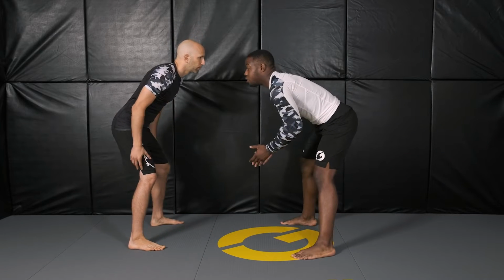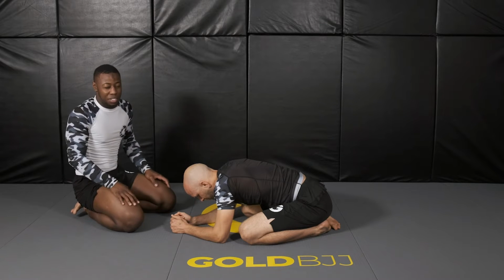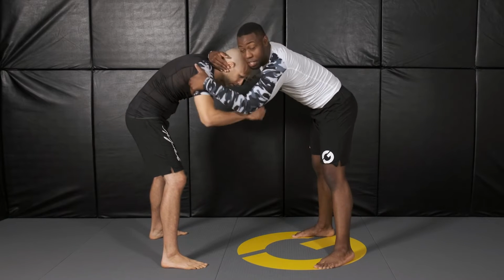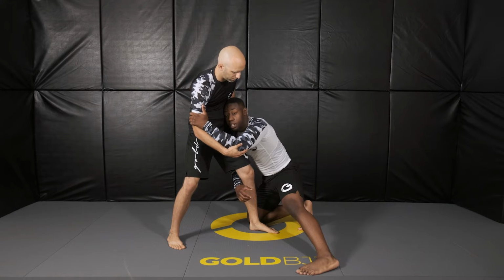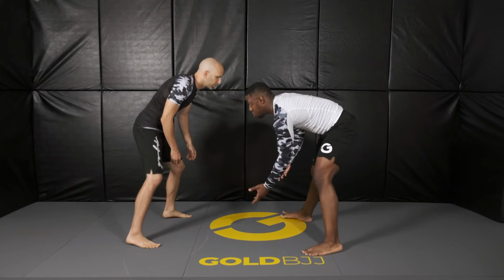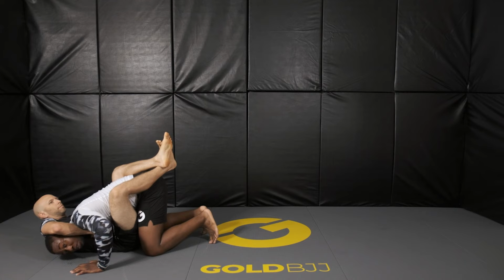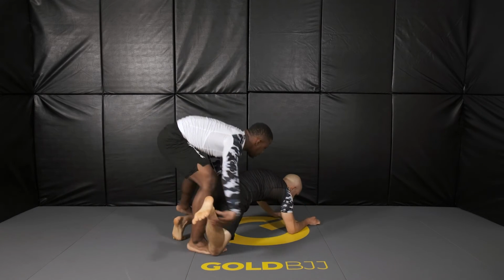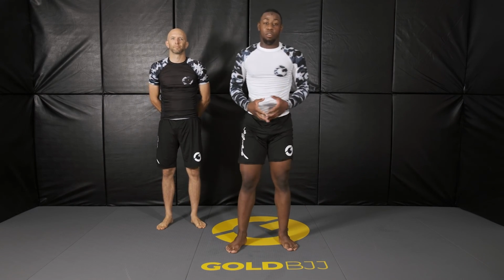Wrestling for Jiu Jitsu: Complete 40-Part Series (Full BJJ Instructional)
In this video, Dom Anderson (high level wrestler and Andre Galvao black belt) dives deep into how to use wrestling to better your Jiu Jitsu game.

00:00 Introduction
00:04 Four Keys to Good Posture
01:48 Beginning Hand Placement
03:38 Head Control & Placement
05:11 Underhook Fundamentals
06:38 Underhook to Front Headlock
07:47 Takedowns with the Front Headlock
09:24 The Go Behind
11:35 Drilling the Go Behind
13:00 Going From the Head to the Legs
16:15 Monkey Roll Back Take
18:22 Front Flip Back Take
21:00 Fundamentals of the Collar Tie
24:09 The Duck Under
27:04 The Throw By or Shuck
29:07 Getting Back Control from Standing
32:09 Getting the Takedown
33:33 Getting Inside Position with Both Sleeves
34:55 Setting Up the Single Leg
36:48 Optimal Positioning During the Single Leg Takedown
39:16 The Tree Top Position
40:56 Pass Immediately
42:55 Getting the Two On One Grip
45:32 Transitioning From Two On One Grip To the Single Leg
48:38 Using Fakes to Shoot the Single Leg
50:45 Taking the Back After Shooting the Double Leg
53:39 Finishing the Double Leg Takedown
56:52 Faking the Snap Down to Get the Double Leg
59:36 Avoiding the Guillotine
01:02:32 Run the Pipe
01:04:46 Chop the Legs
01:07:00 Climb the Legs
01:09:14 The Low Single
01:12:33 Head in the Hole
01:14:21 Single Leg Push Variation
01:15:33 The High Crotch
01:18:08 The Crotch Lift
01:19:32 Switching From the Body Lock to the Legs
01:21:25 Deciding How To Attack
01:23:45 Fakes and Feints
01:24:43 Foot Tag

Enjoyed this instructional? Then you probably need Jiu Jitsu gear. We sell Jiu Jitsu gear. to pick up a new gi or rash guard, and help us put out more free BJJ instructionals.